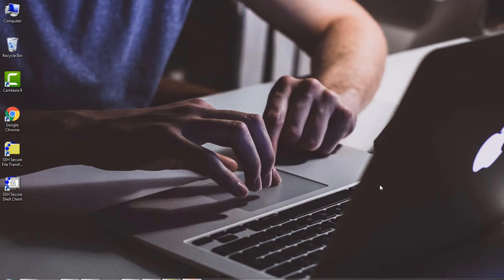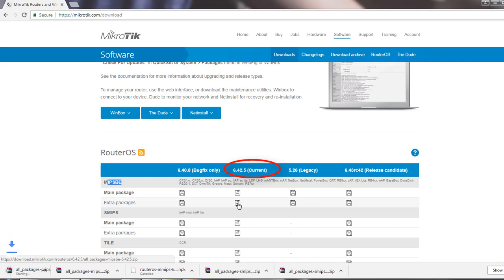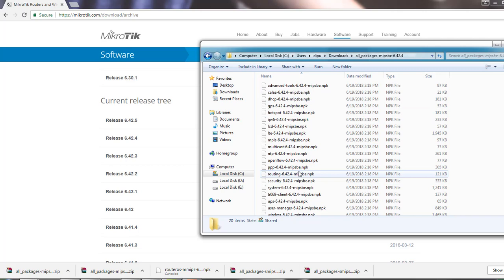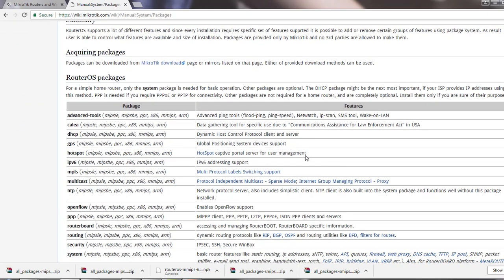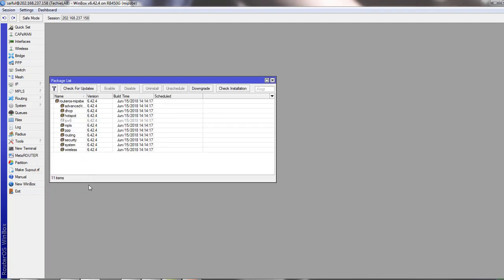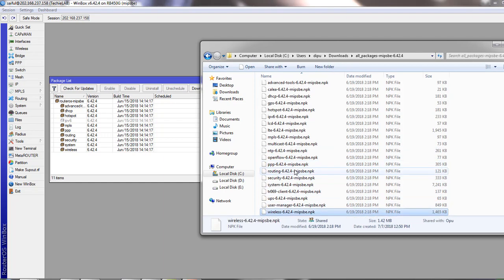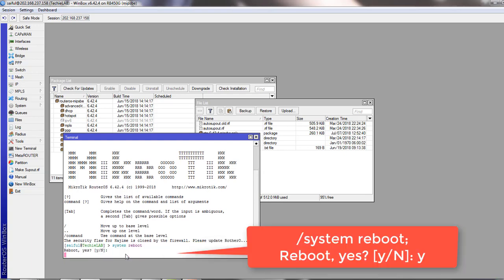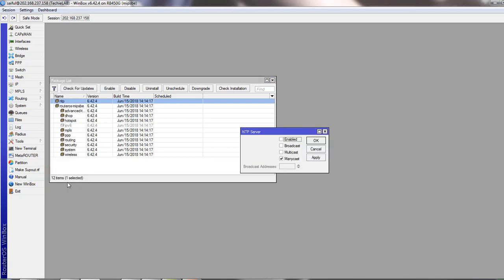MikroTik Tutorial no: 5 - Installing Extra Packages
Welcome to Learn Mikrotik Configuration Series - Tutorial no. 5.

"Installing Extra Packages"

In this video you will learn how to install extra packages for your router. This extra package will add new feature on your router. For your own specific need, you may need to add single package to your router to configure specific thing.